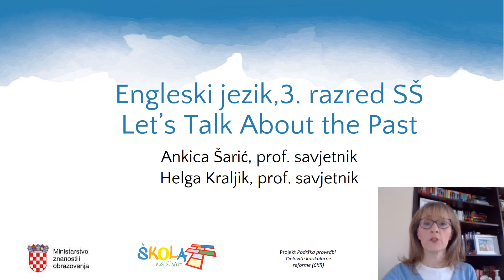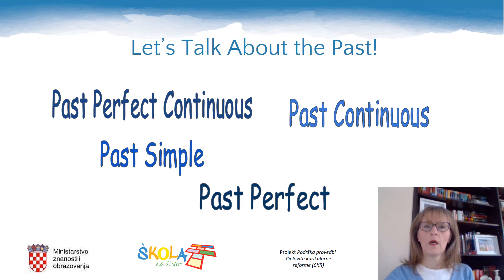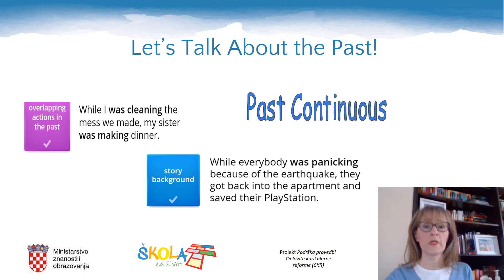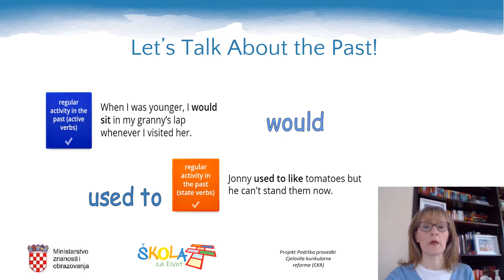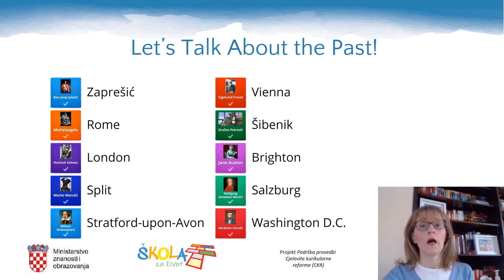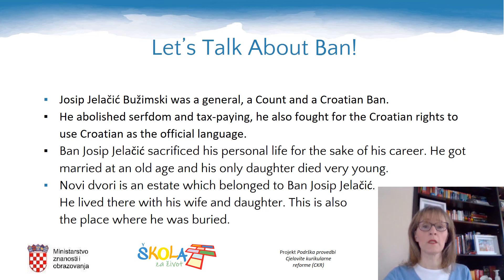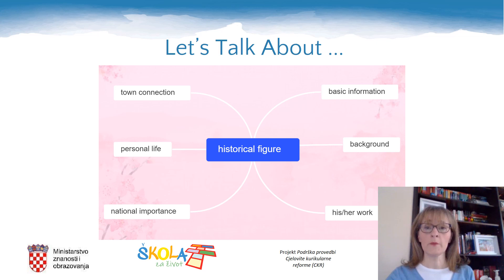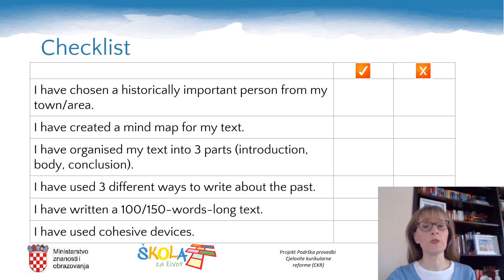Engleski jezik 3.r. SŠ - Let's Talk About the Past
Autori: Ankica Šarić i Helga Kraljik